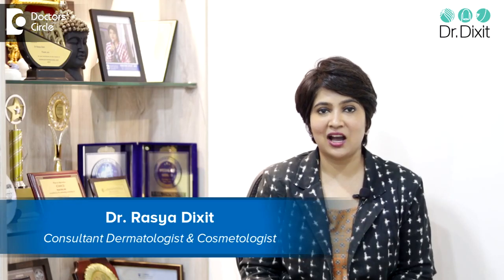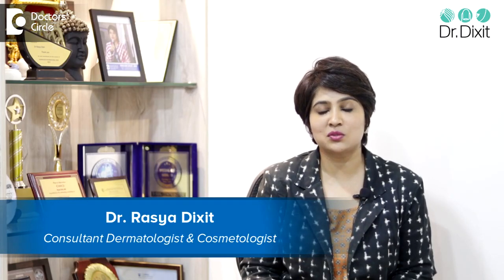CAN I USE VITAMIN C SERUM AND HYALURONIC ACID TOGETHER FOR GLOWING SKIN? | DR RASYA DIXIT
Glowing  skin is a  smooth skin which has  got enough  hydration and is able to reflect  light  back on the  onlooker s  eyes. This gives  hydrated  skin just  like   child’s  skin.  How is   child’s skin different  from  an  adults  skin? The component in the   child’s  skin that makes  it very  taught  which makes  the  skin very  hydrated  is  hyaluronic  acid. This is a protein that is   present in the skin that gives a  lot  of  boost and tightens  to the skin or suppleness  to the skin and a s we  grow  older  the  amount of  hyaluronic  acid  keeps  on reducing and when the reach into  mid  30s  or  early  40’s  we see there is a lot of  wrinkling which is appearing especially where  there is a lot of  movement like around the mouth and the eyes.

Appointment booking number:
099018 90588